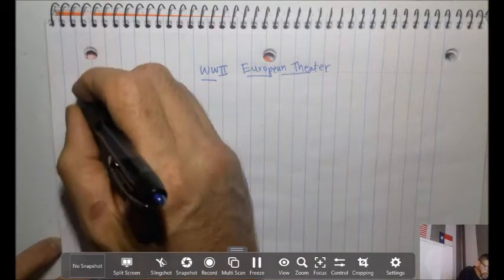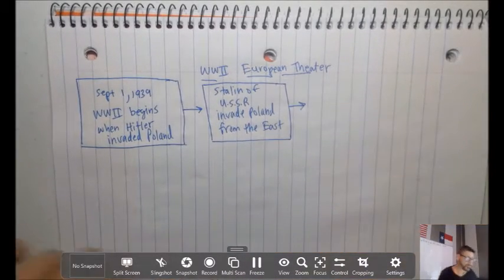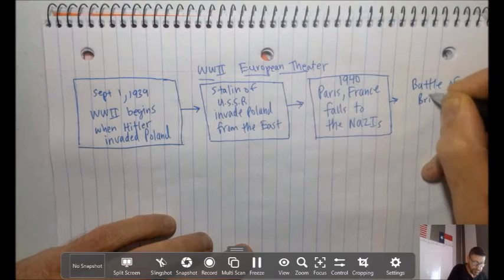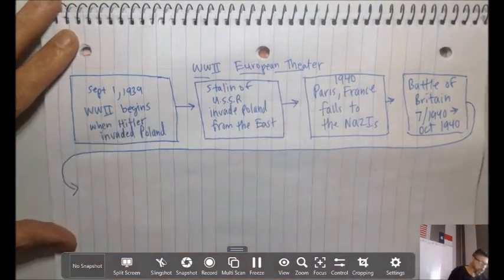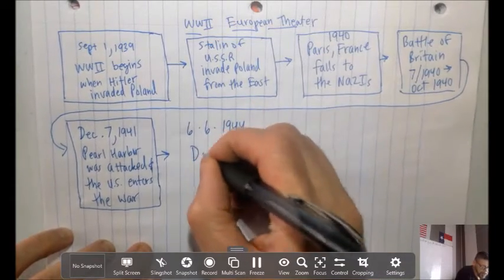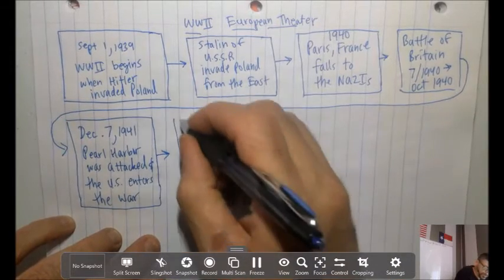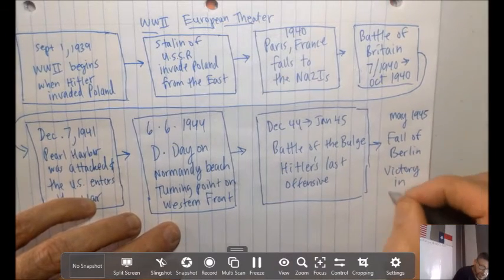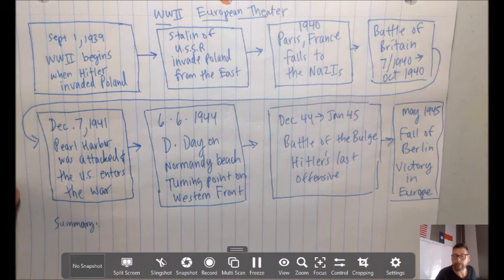How to create a flow map